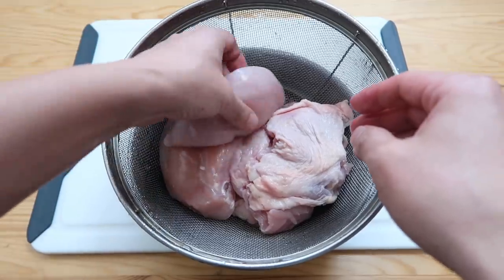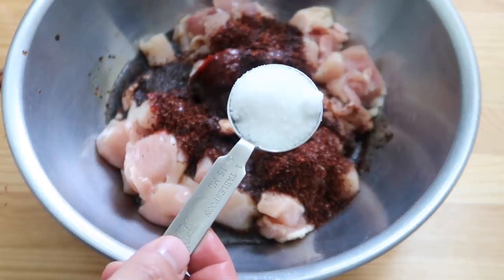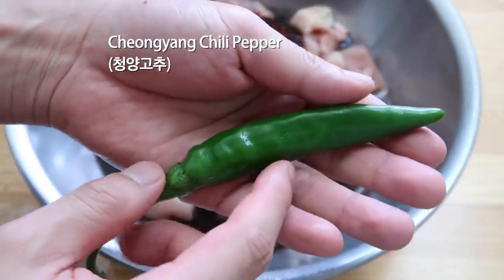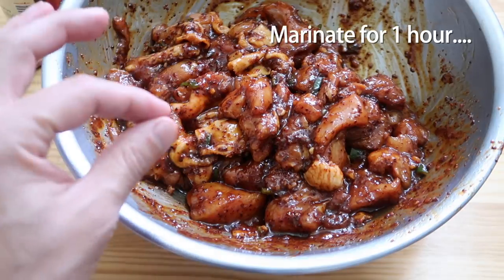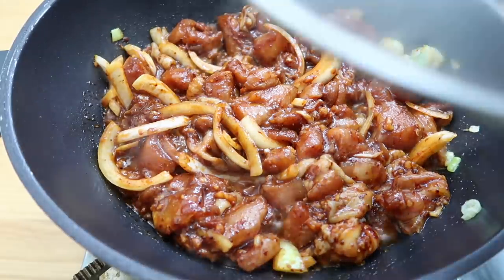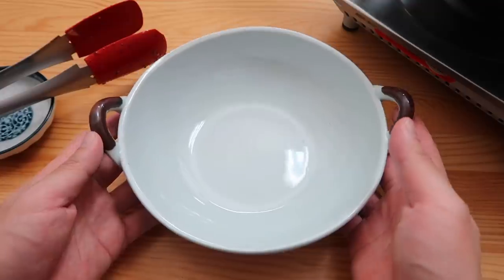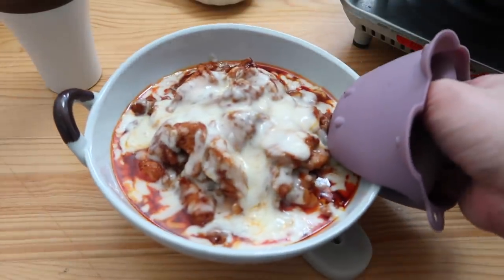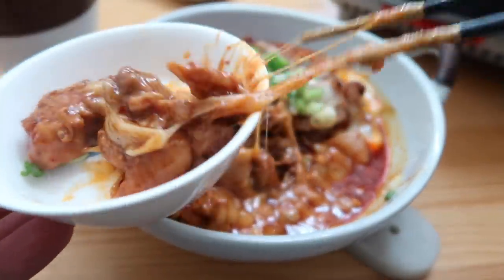How to make Buldak Fire Chicken!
Today, we're making Korean Buldak Chicken! We will send a few chicken breasts to Korean Hell, marinate in a fiery sauce... and smother it with cheesy mozzarella cheese!! If you're sick of regular chicken-breast, come join us for Buldak Fire Chicken!! 👹